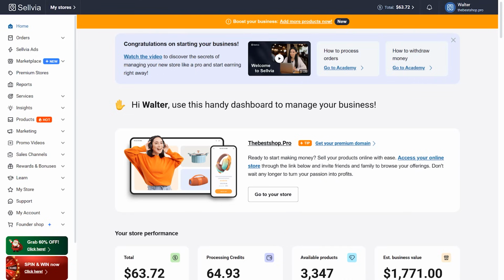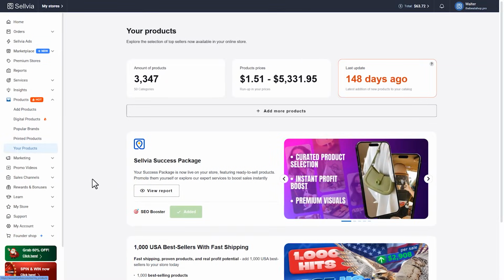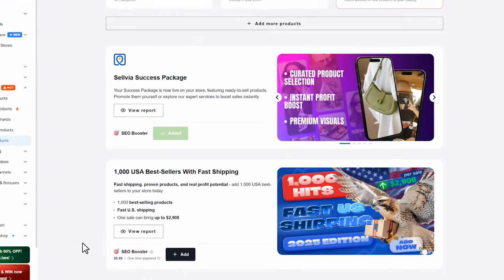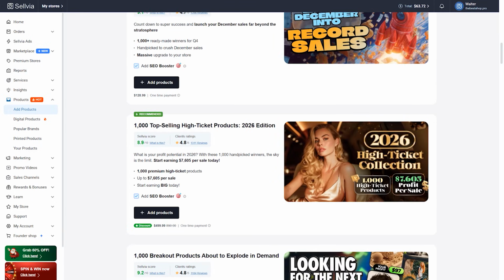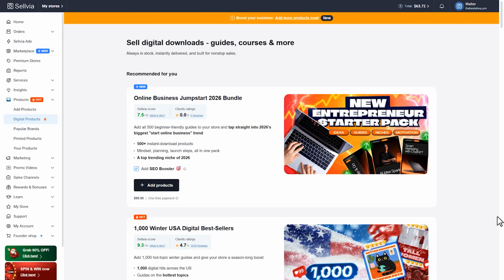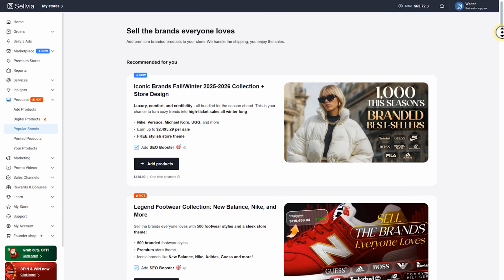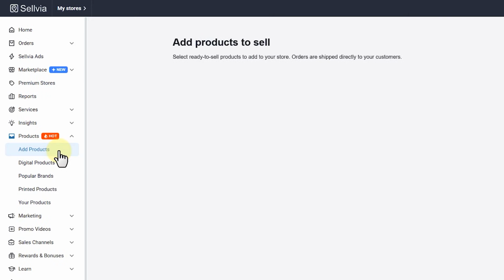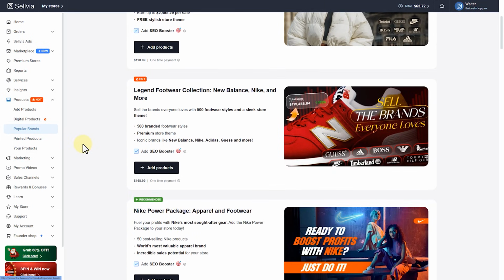✅ SELLVIA REVIEW 2026: Manage Sellvia Products (Dashboard Guide)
Get a clear, step-by-step walkthrough of the Sellvia dashboard in this practical Sellvia review for 2026. In this video, I show you exactly how to manage, add, and optimize Sellvia products so your Sellvia dropshipping store stays fresh, competitive, and SEO-friendly.

This guide focuses on the Products section inside Sellvia and explains how smart product management directly impacts traffic, conversions, and long-term store growth. If you’re new to Sellvia or already running a store, this video will help you understand how to use the platform more effectively.

✅ I break down:
• The Products section and why updating your catalog matters
• How SEO plays a role in Sellvia product visibility
• Adding physical products from Sellvia’s ready-to-ship catalog
• Selling digital products with automated delivery
• Using Popular Brands to increase trust and conversions
• How each product type fits into a scalable Sellvia dropshipping strategy

Good product management is the backbone of any successful eCommerce business, and Sellvia simplifies this by combining sourcing, fulfillment, and automation in one dashboard. This Sellvia review shows how to use all product options together to attract a wider audience and keep your store optimized for search.

Use my promo link and get a $100 gift voucher!